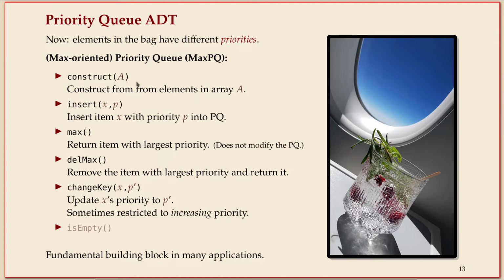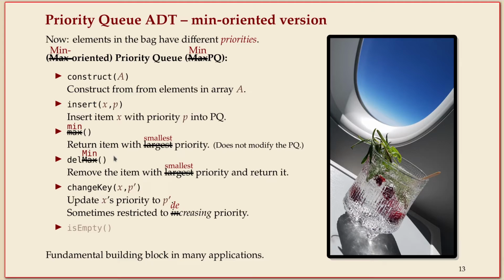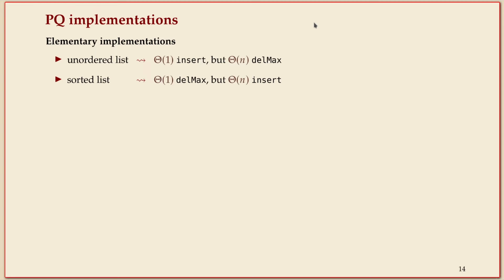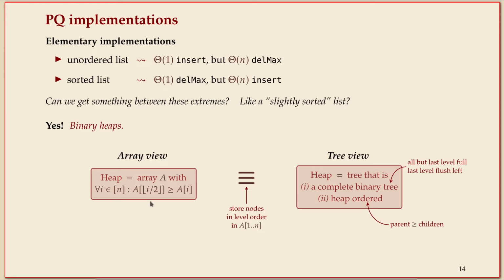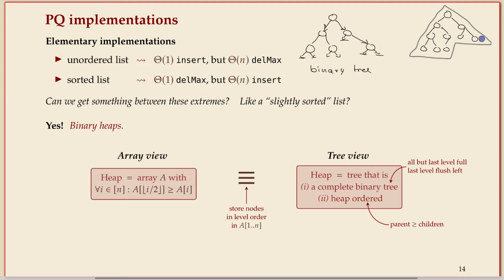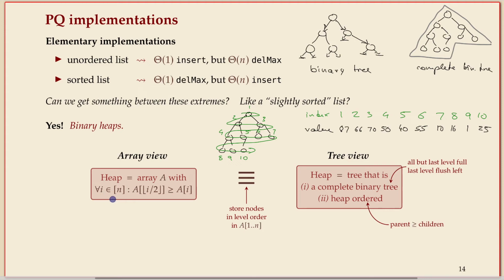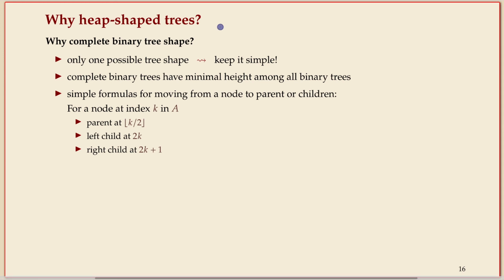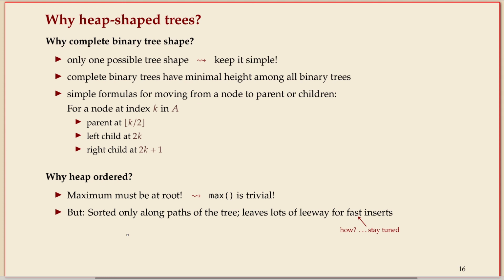COMP526 (Fall 2022) 2-3 §2.3 Priority queues and binary heaps